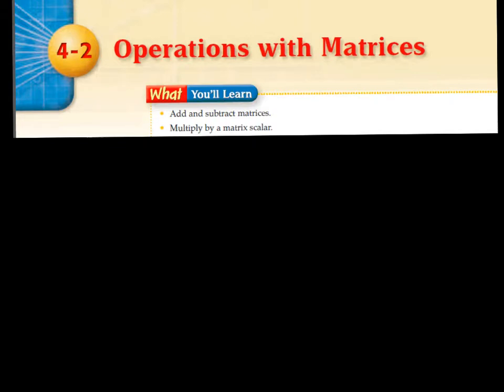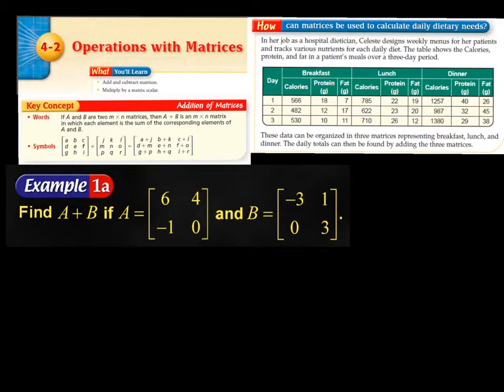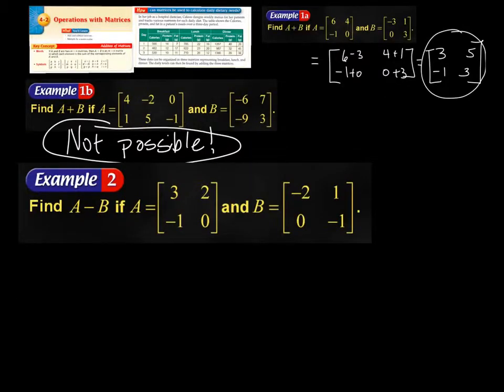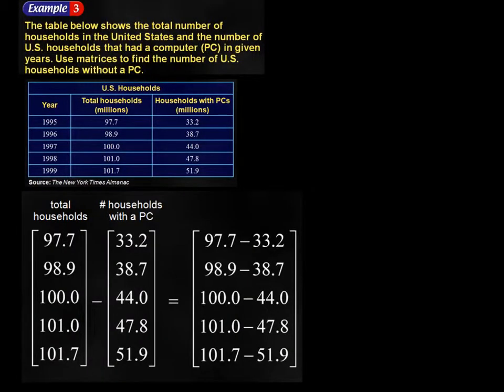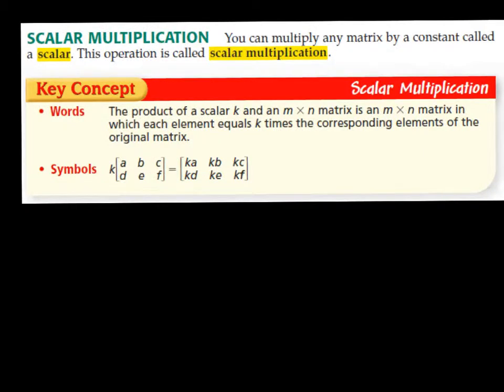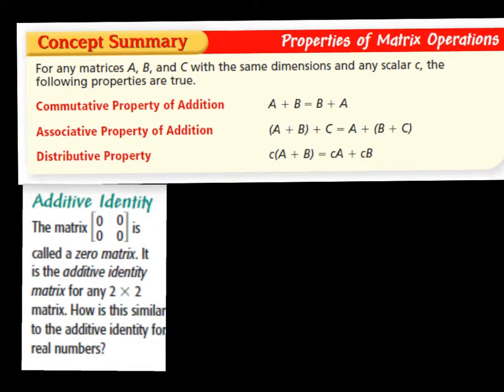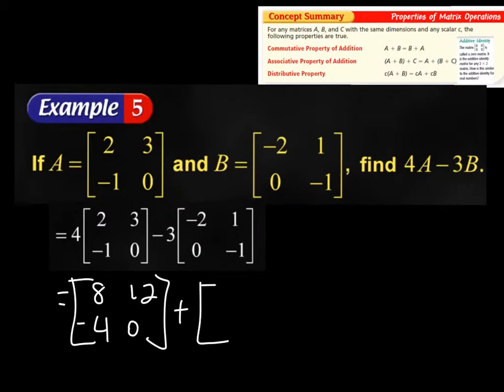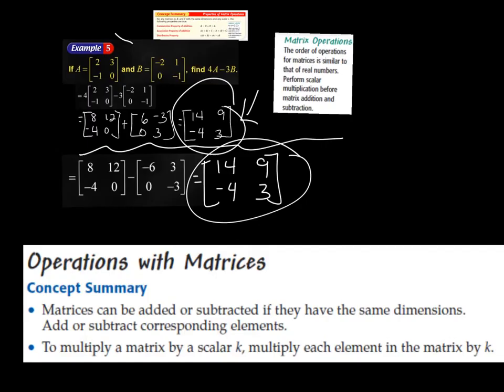4-2 Operations with Matrices